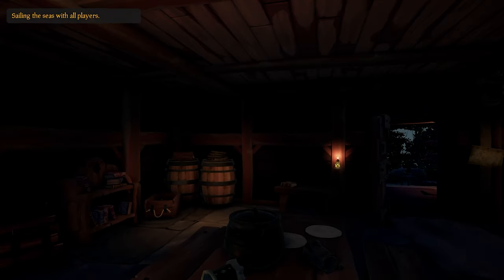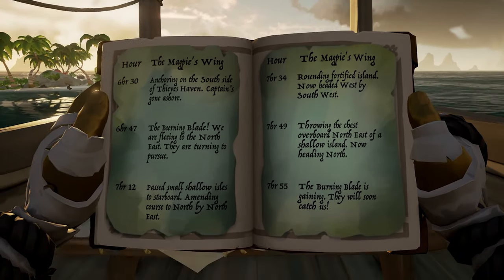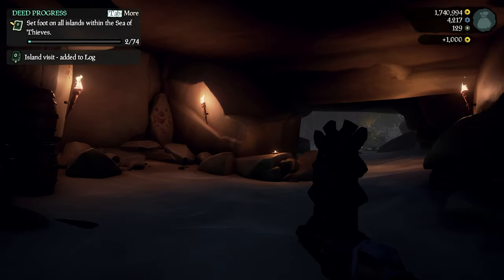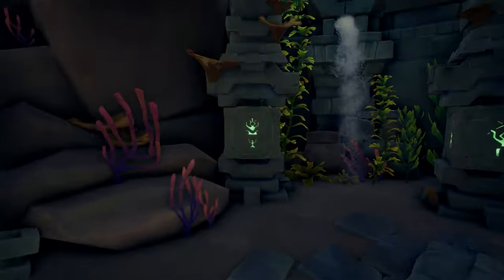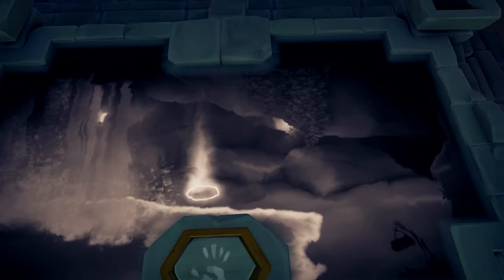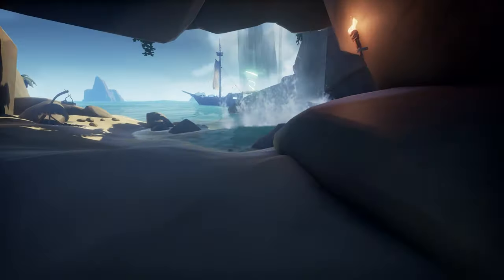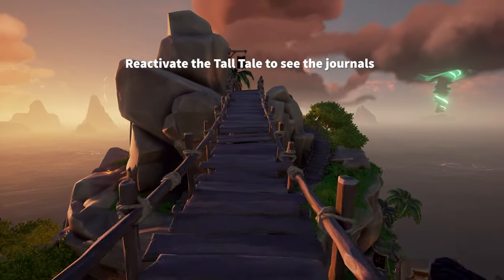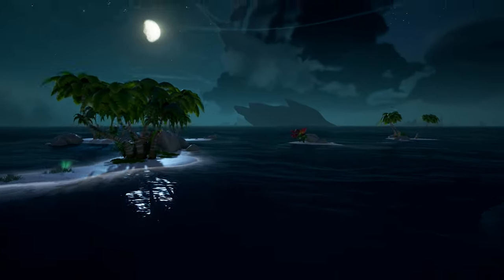The Shroudbreaker - COMPLETE GUIDE | Tall Tale #1 | ALL Commendations | Sea of Thieves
This is a guide for the 1st Tall Tale in Sea of Thieves "The Shroudbreaker" that covers ALL Commendations.

If by chance you don't have the Scarab Totem, the vault won't be at Crook's Hollow.

Here are the other locations:
Boar Totem – Devil’s Ridge
Crab Totem – Uncharted Island at N13
Moon Totem – Crescent Isle
Scarab Totem – Crook’s Hollow
Snake Totem – Mermaid’s Hideaway
Shark Totem – Kraken’s Fall

Timestamps:
0:00 Start
0:14 N13
0:24 Ship Log
0:36 Ancient Chest
0:57 Crook's Hollow Vault
1:29 Vault Puzzle
2:09 3 Medallions
3:18 The Shroudbreaker
3:43 All 5 Journals